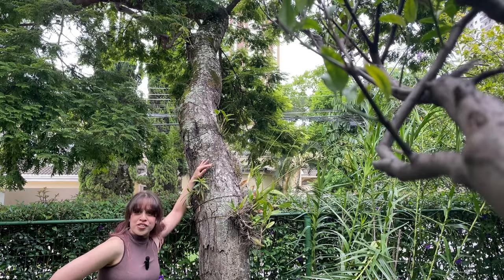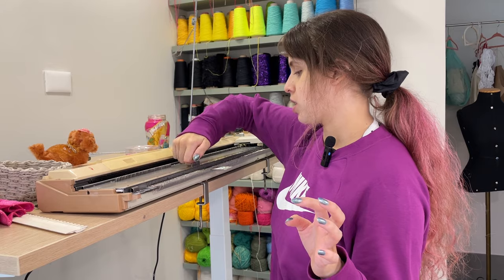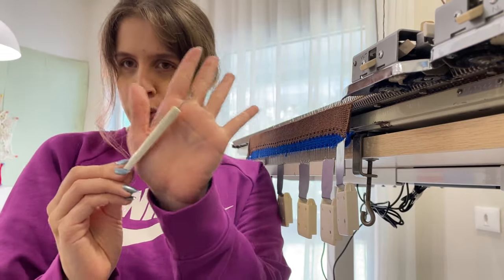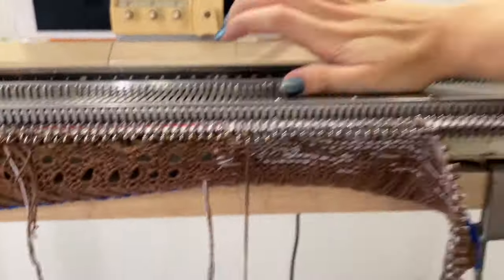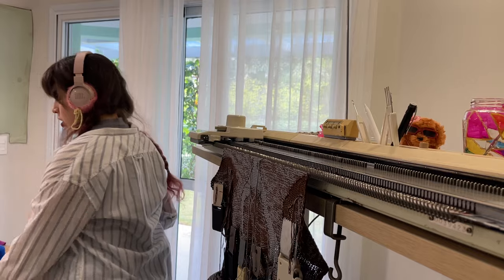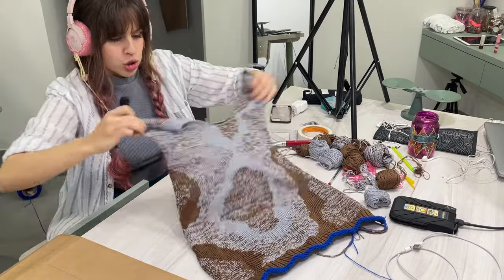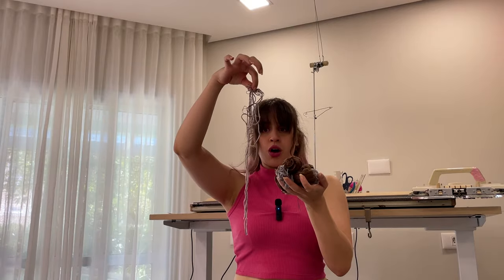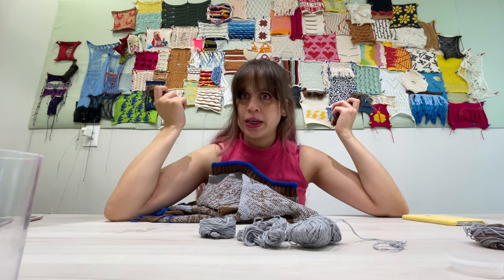knitting a top with an UGLY color palette :/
in this video I make a top using colors that don't match :/ let me know if you liked the final piece and how would you wear it!